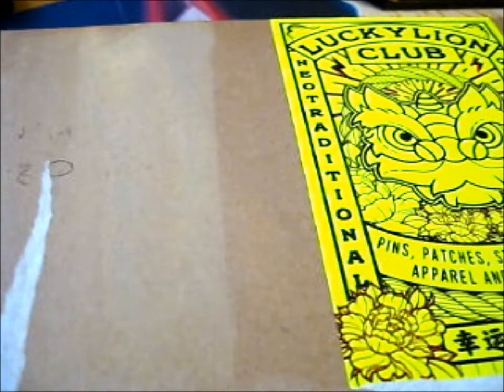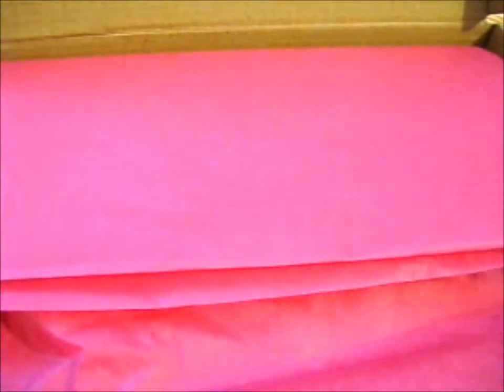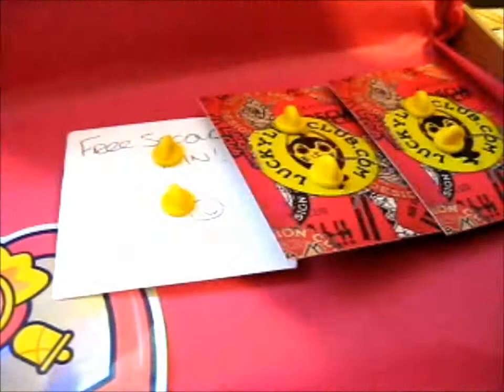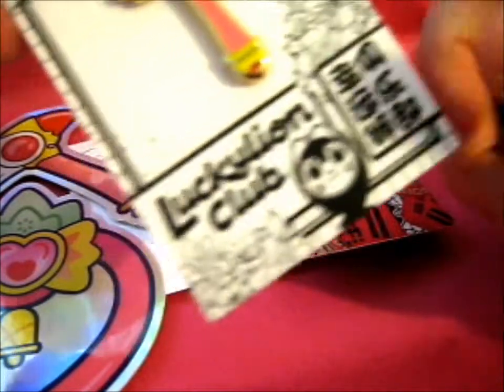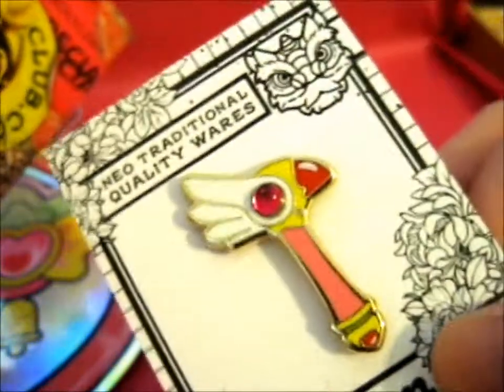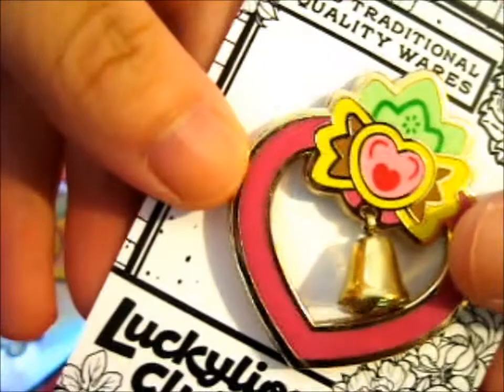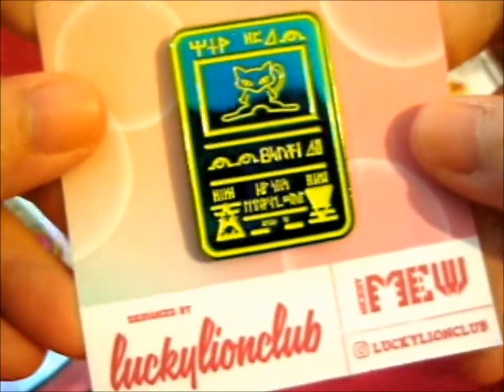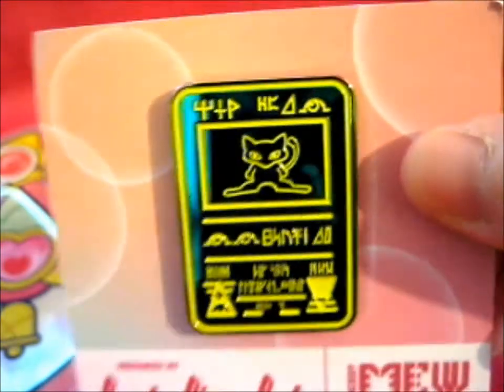Clow Sealing Wand & Tokyo Mew Mew Bell Pins! ~ LuckyLionClub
Opening of: Clow Sealing Wand & Tokyo Mew Mew Bell Pins! ~ LuckyLionClub